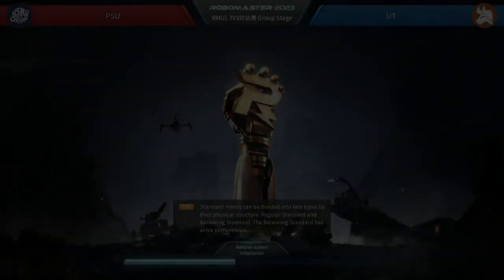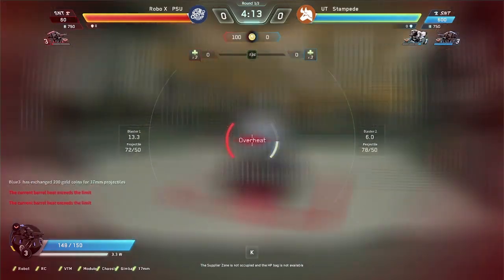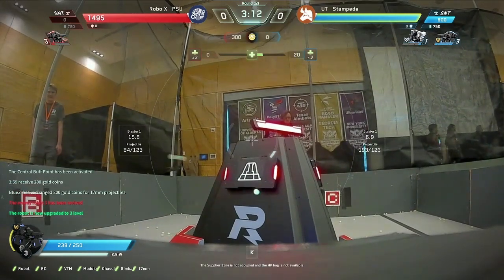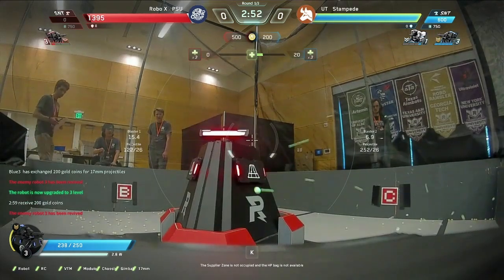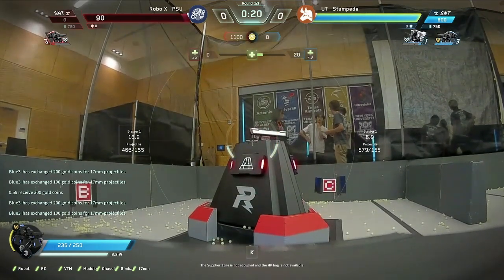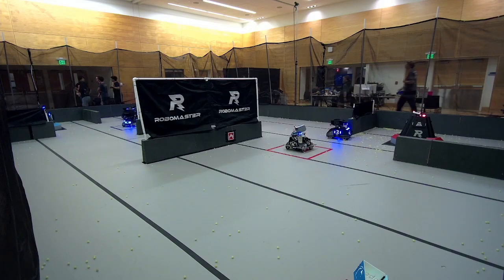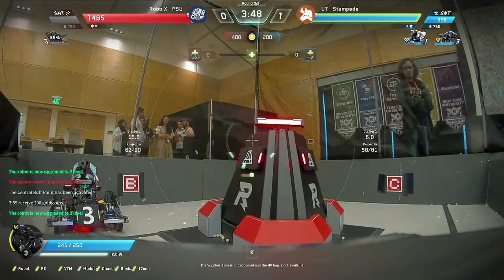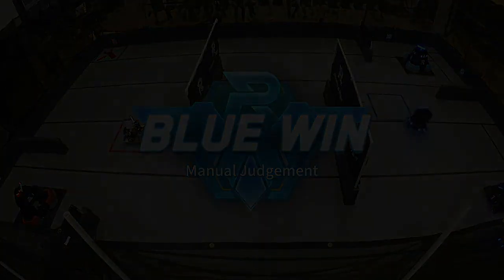PSU vs UT | Group Stage - BO2 - Group A | 2023 RMNA University League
Match 23 between RoboX from Penn State University and Stampede from the University of Texas in Austin at RMNA University League 2023 in Seattle, WA.